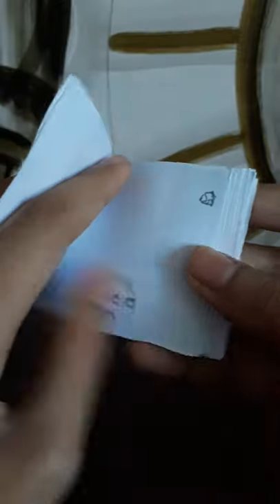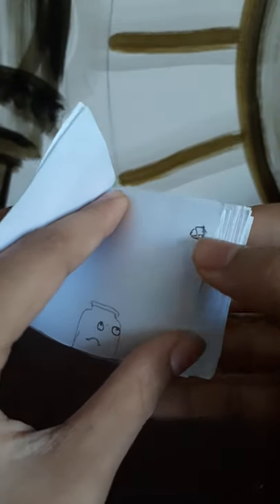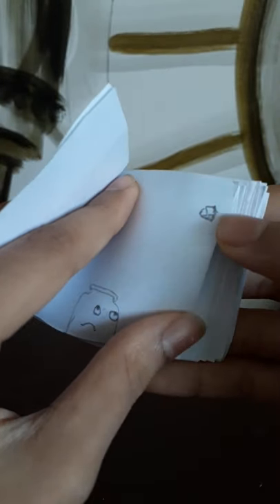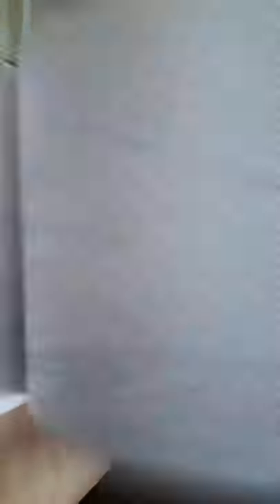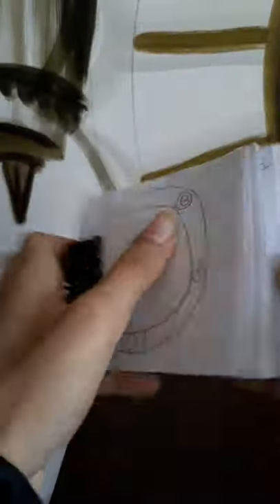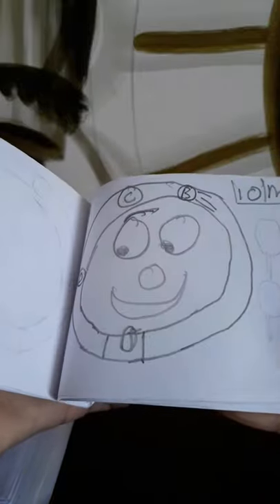Flip book ideas.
I am Devansh studying in class 8.My aim is to become an electronic engineer.